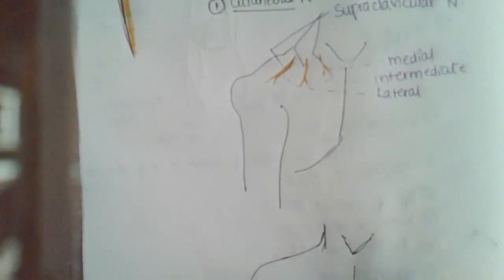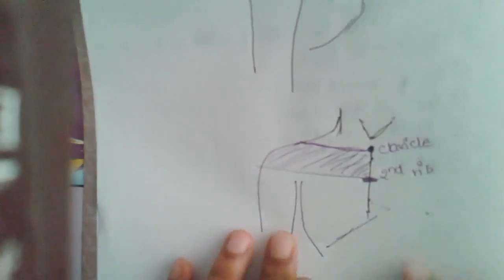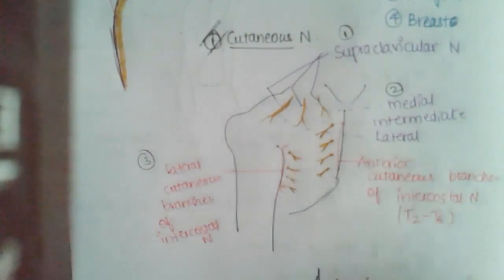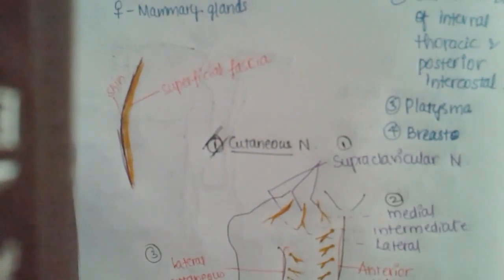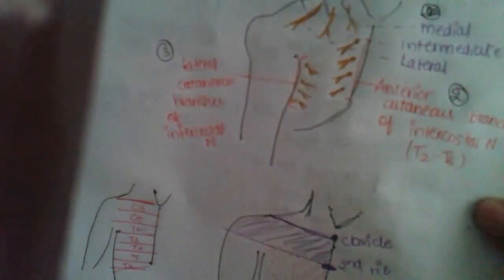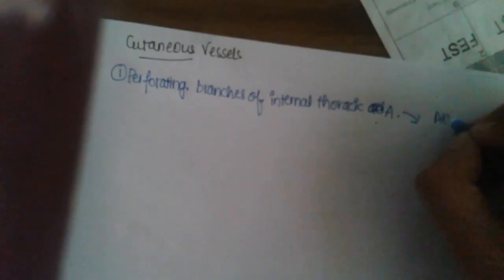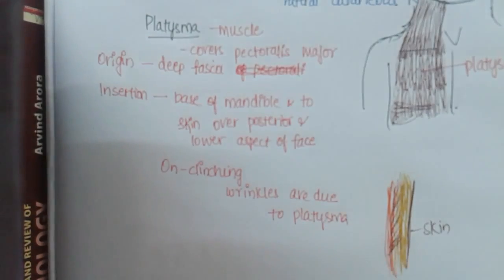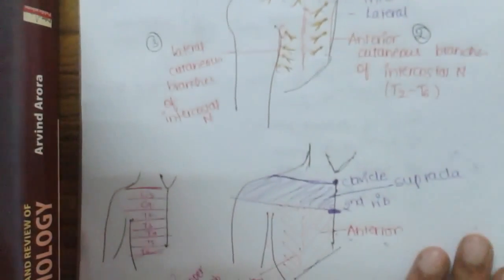pectoral region part 2 || anatomy